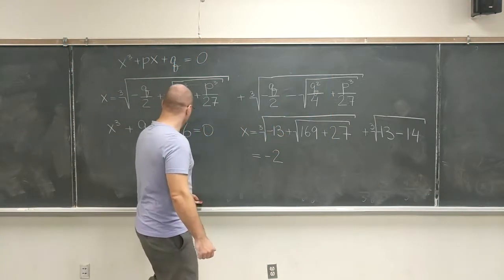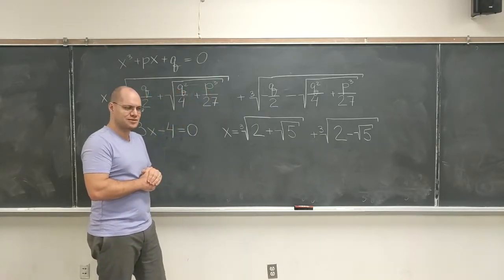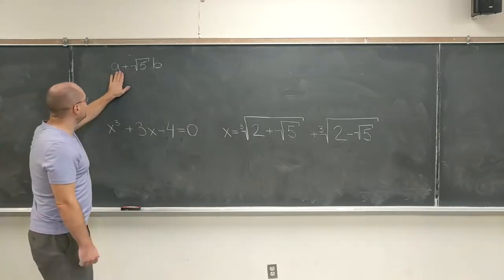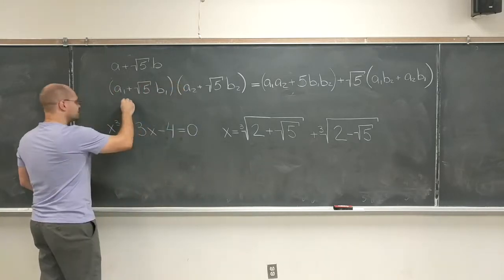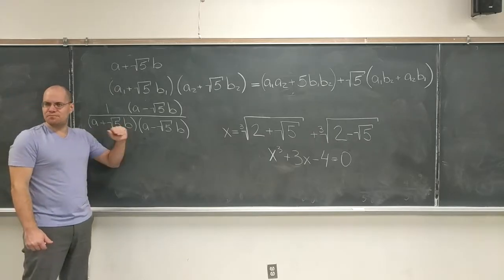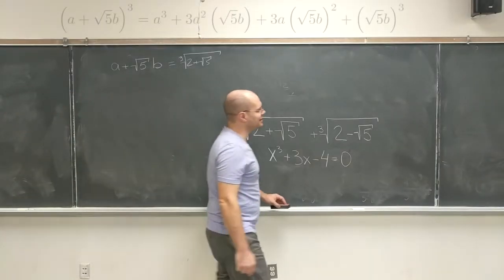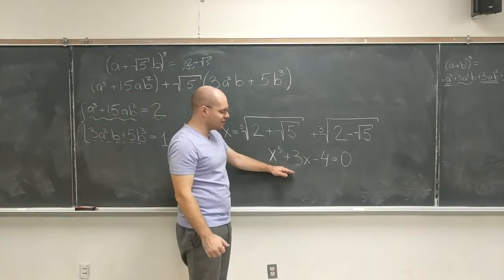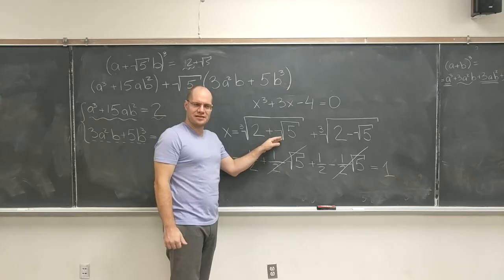Tartaglia's Formula in Action and Numbers of the form a+b√5